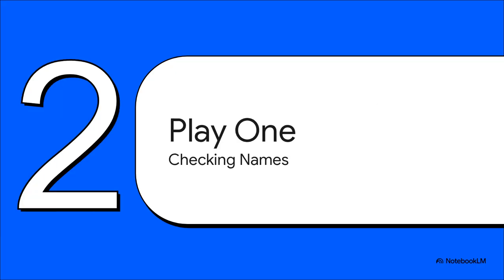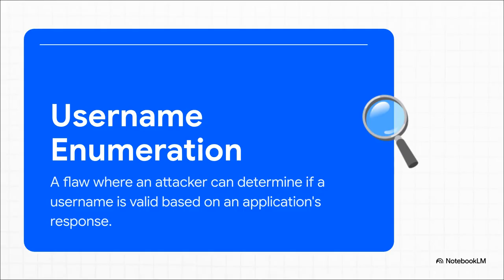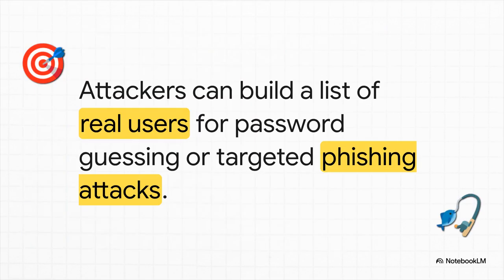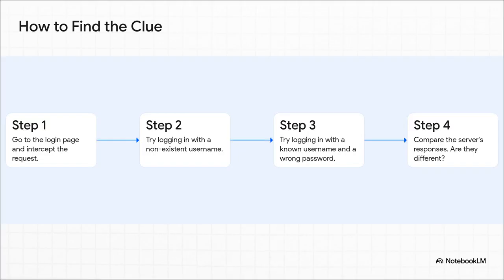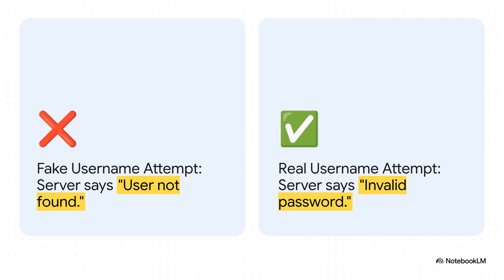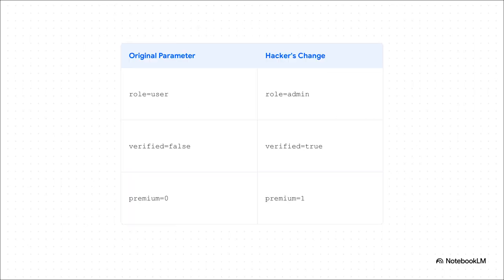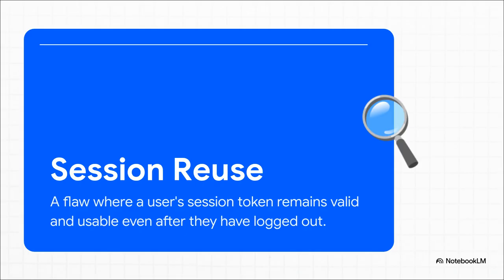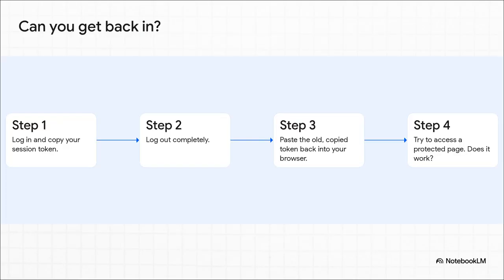The Explainer: Hacking Your Login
Business logic vulnerabilities are critical security flaws that exploit the intended functionality of applications in unintended ways, making them particularly valuable targets for bug bounty hunters. These vulnerabilities often bypass traditional security controls by manipulating application workflows, user inputs, and business rules rather than exploiting coding errors. Successful identification of business logic flaws requires deep understanding of the target application's purpose, creative testing methodologies, and the ability to think like both a legitimate user and a malicious attacker.